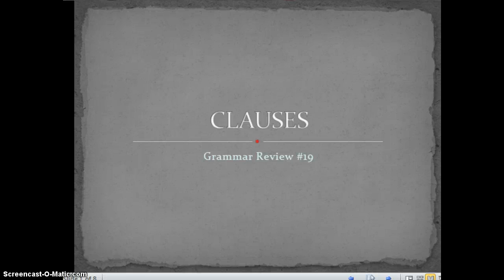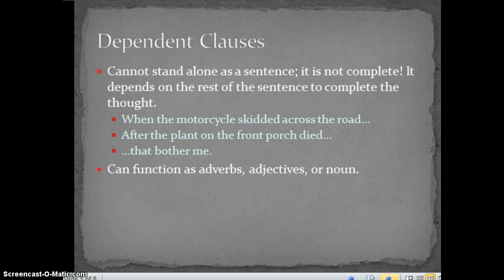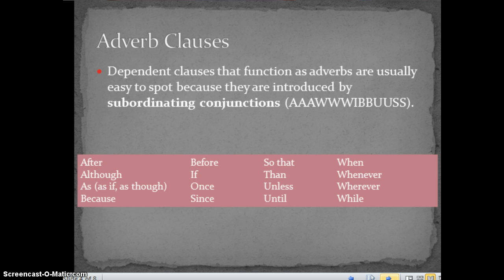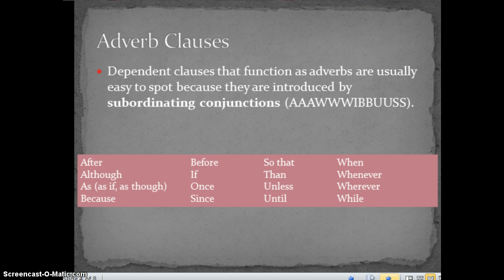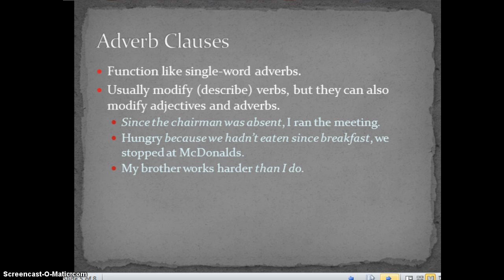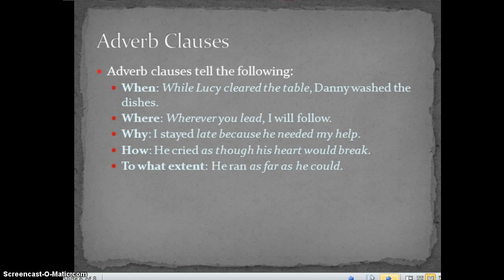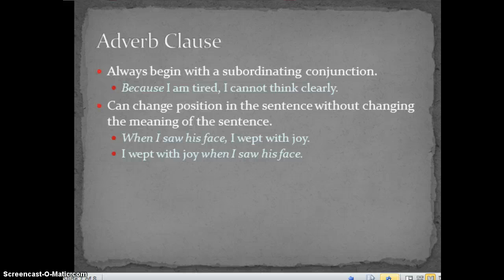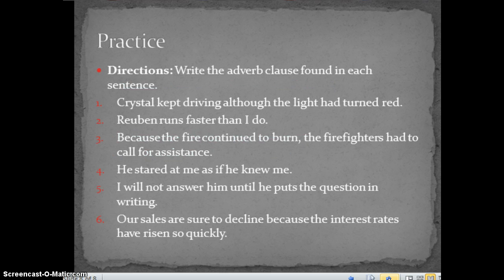Grammar Review #19: Clauses (Adverb)